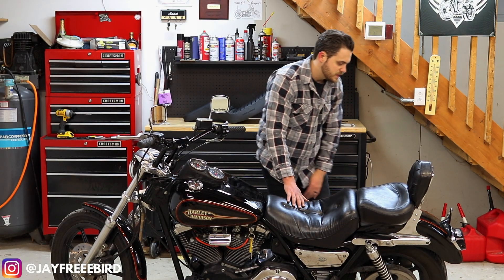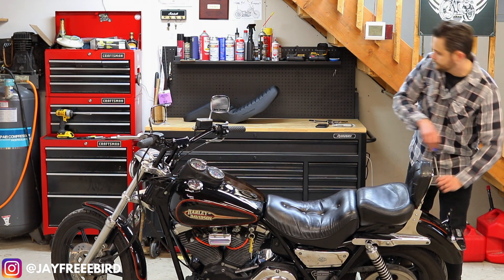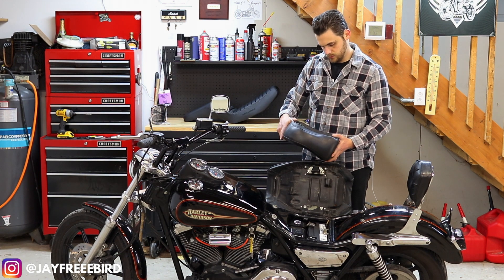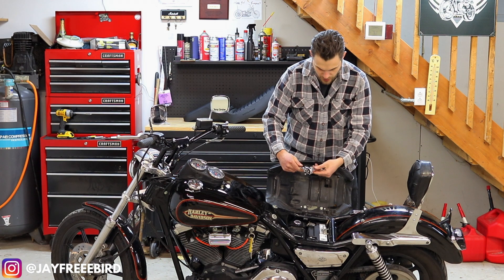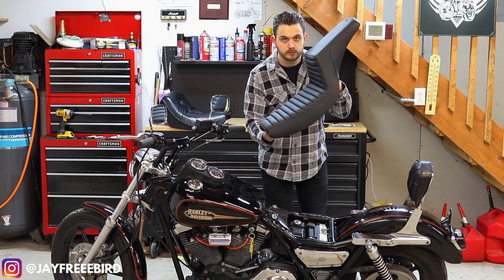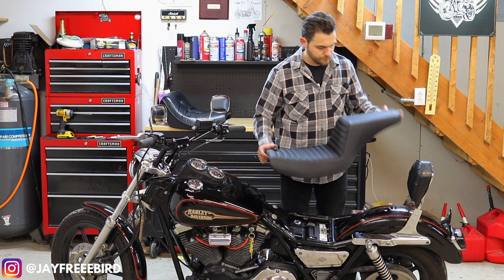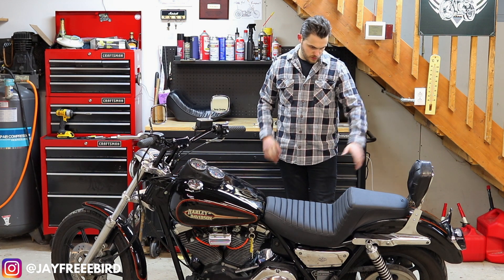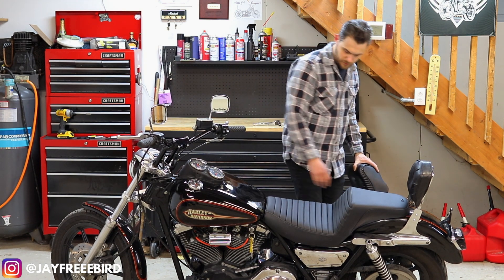Harley Davidson Seat Install – FXR Saddlemen Step Up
Watch how to install the FXR Saddlemen step up seat on a Harley Davidson... Picking the right seat for a Harley can be tricky...whether you're going for comfort, looks, or a particular brand, there are so many different options. For me, I knew I wanted to go with SADDLEMEN. They've mastered the look of the seat and it was the next upgrade for my FXR – I love the style it brings to the bike. Watch as I show you how I completed my Harley seat install. I'll also follow up with a 1000 mile ride update to review how it's holing up, along with a review of the gel passenger seat.

00:00
00:43
01:25
02:50
03:22